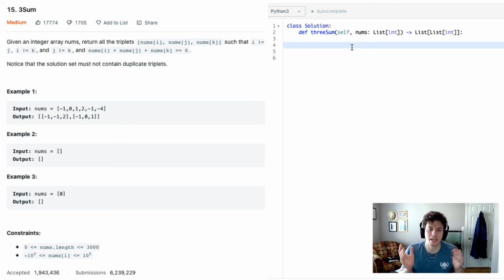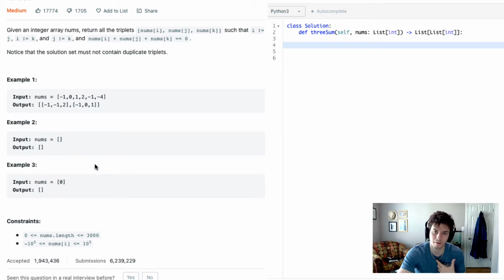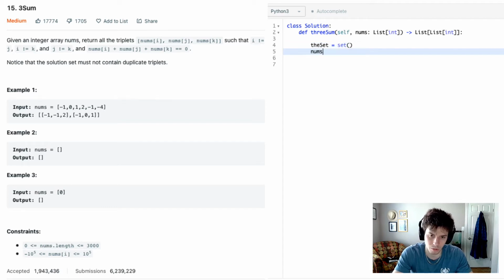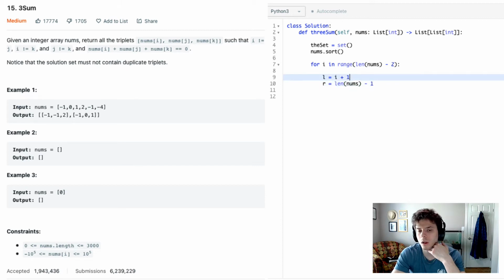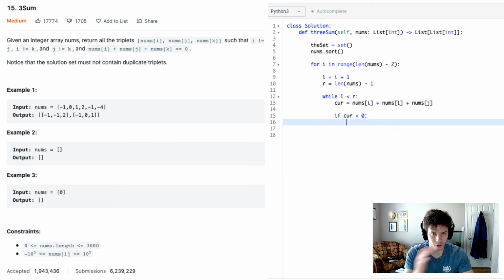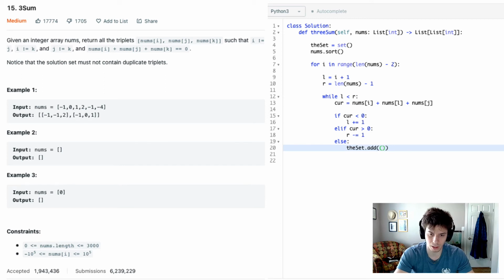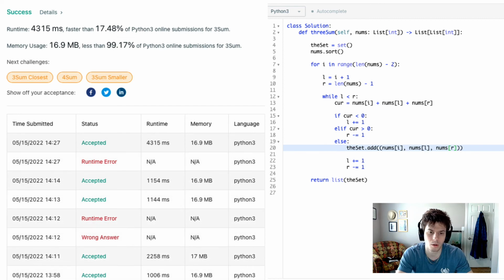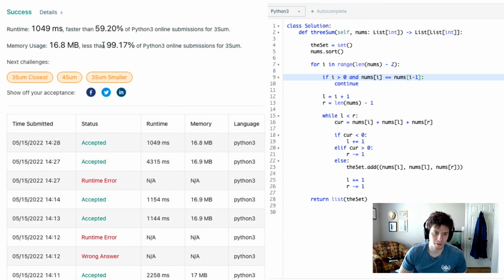GOOGLE INTERVIEW QUESTION | 3Sum (LeetCode problem 15)